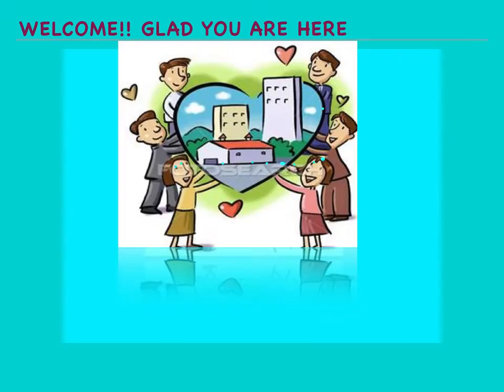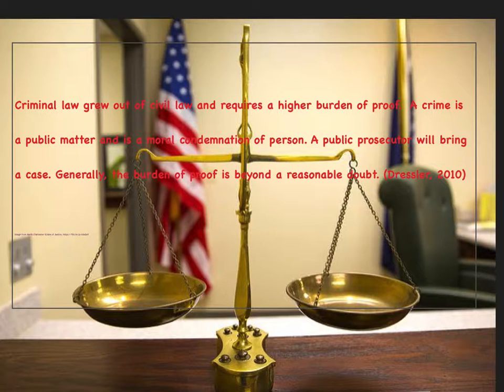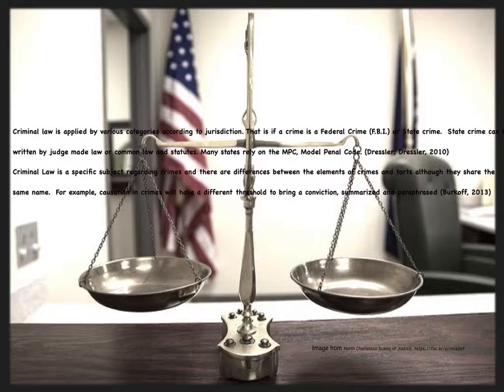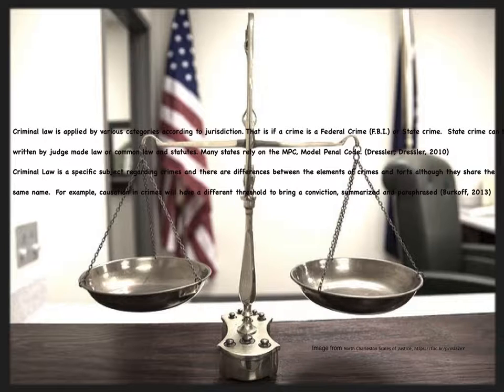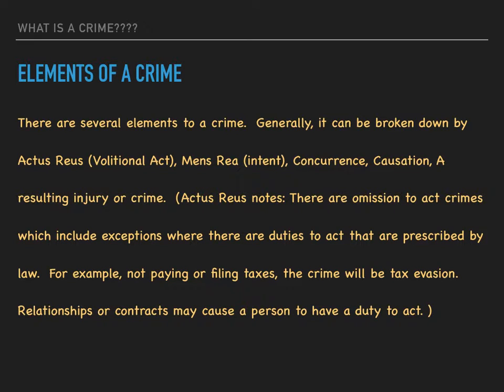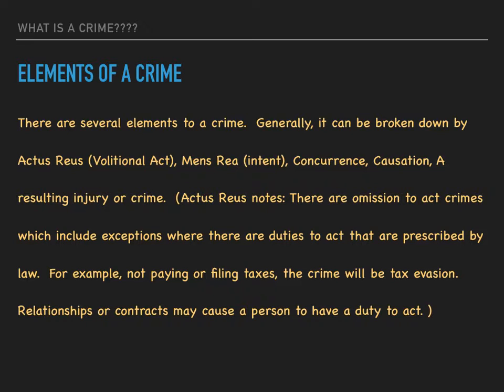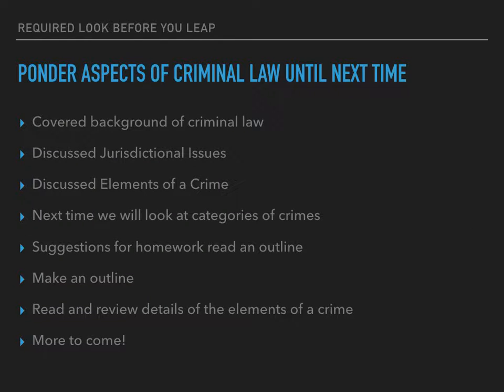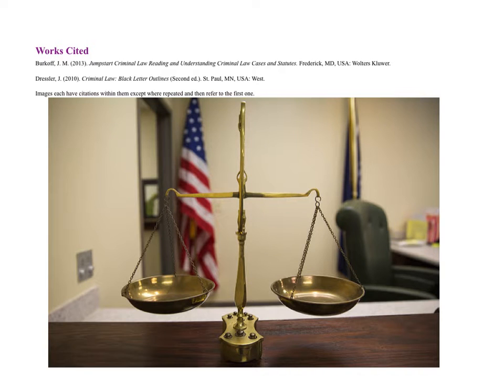law series #2 audio Intro. {{Elements of a crime}}*(3rd edition)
Criminal Law basic elements of a crime, background of USA criminal law. This is a new voiceover of the old version due to problem with audio.